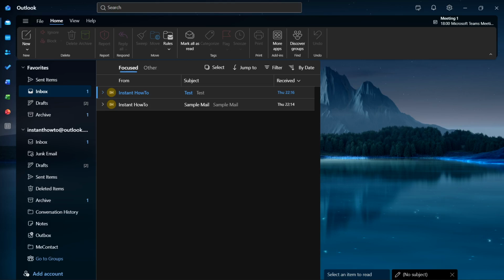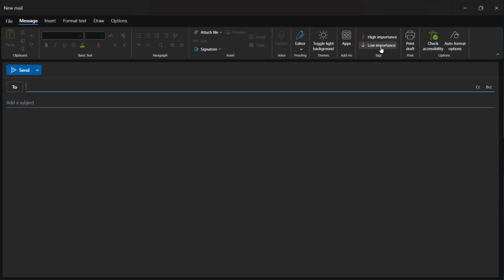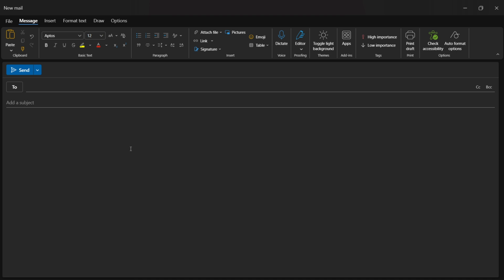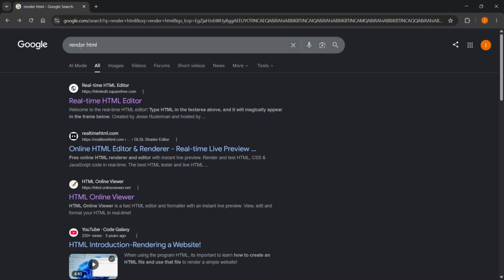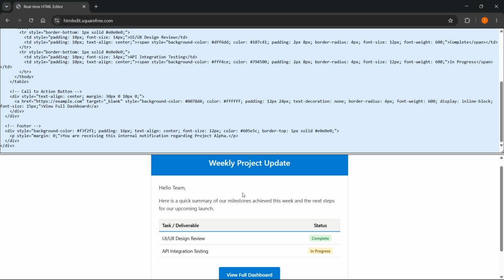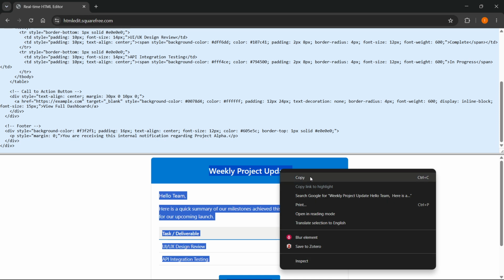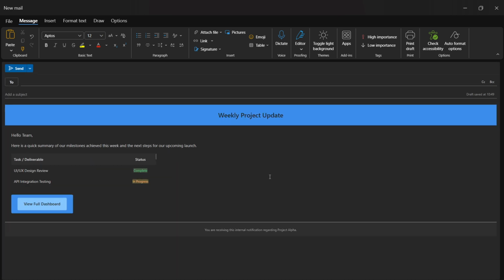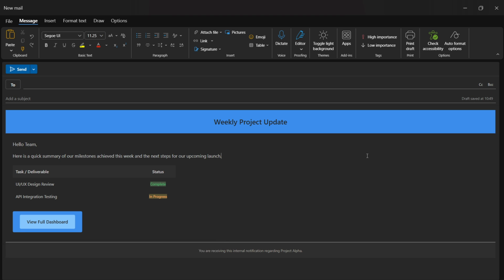How To EMBED HTML In New Outlook Email Body (QUICK & EASY) 2026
In this video, I'll show you how to embed html in new outlook email body. This is a full guide on how to add custom html content to your emails in the new outlook interface in 2026. In case you've been trying to enhance your outlook emails with html, this is the video you need to see!